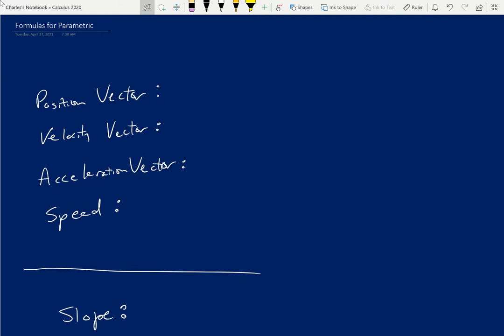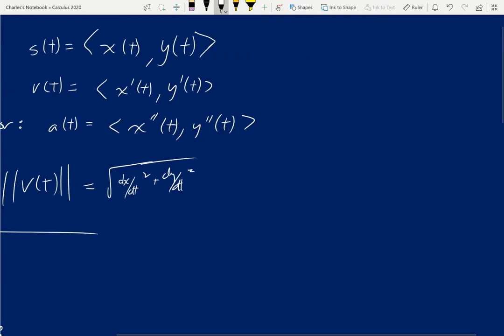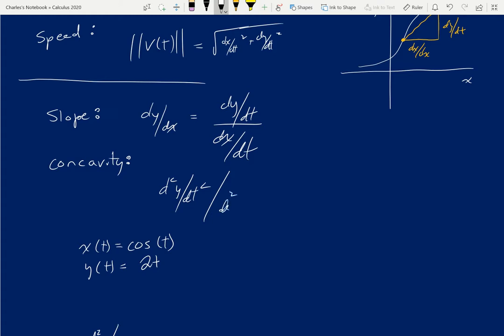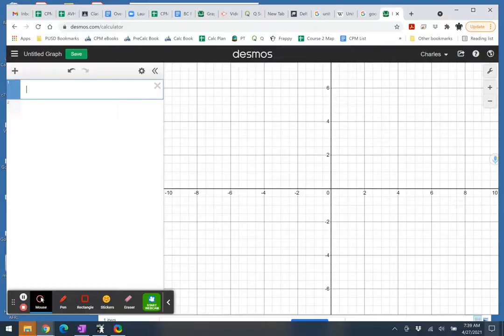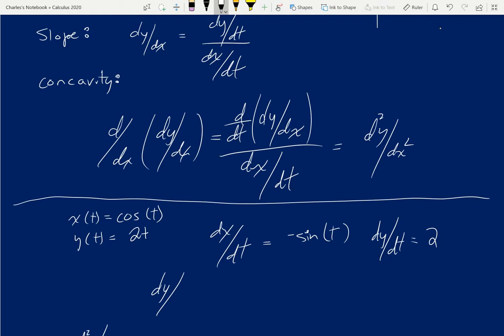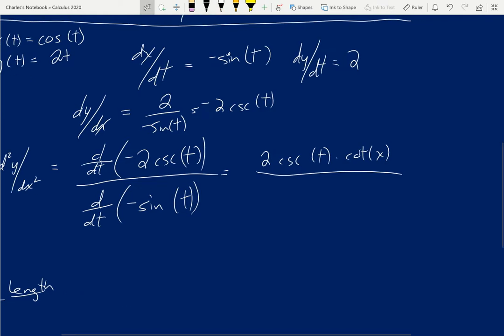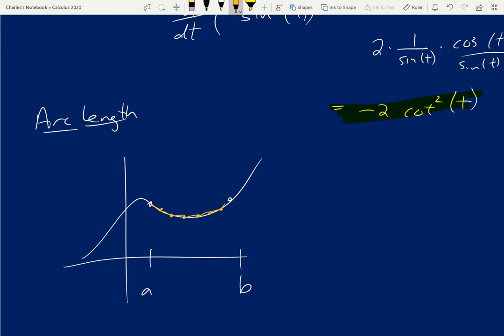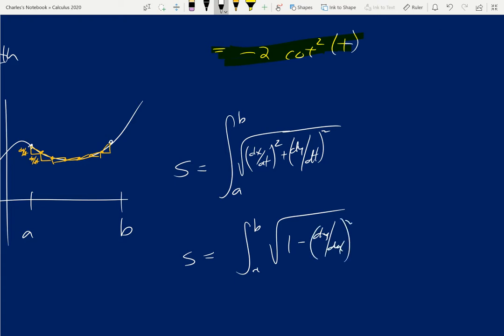Component Form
Slope and concavity of parametrically defined functions and also arc length is shown.